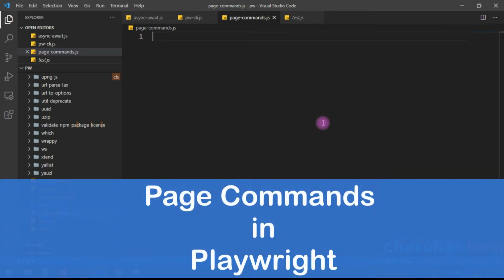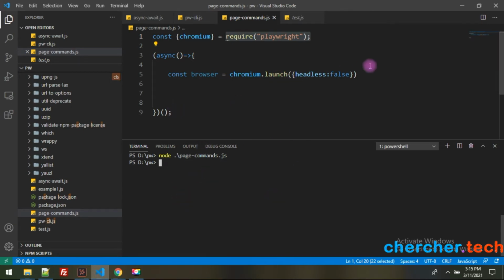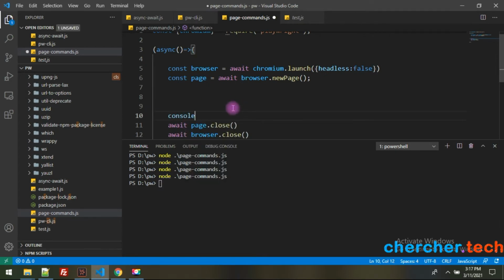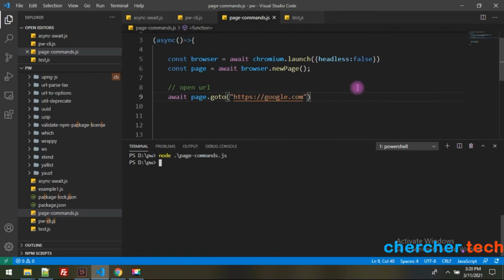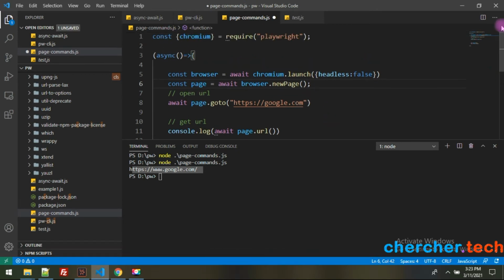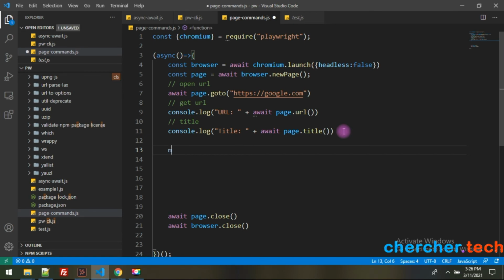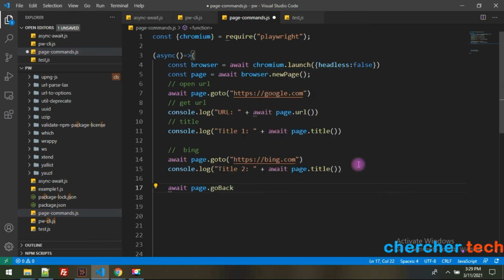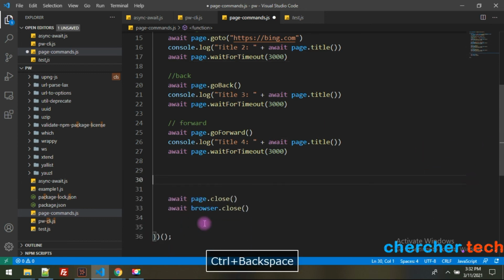Page level commands in Playwright